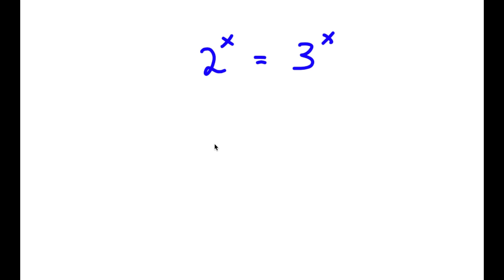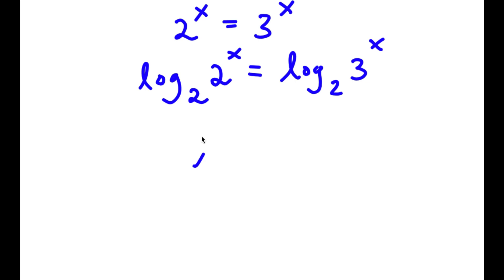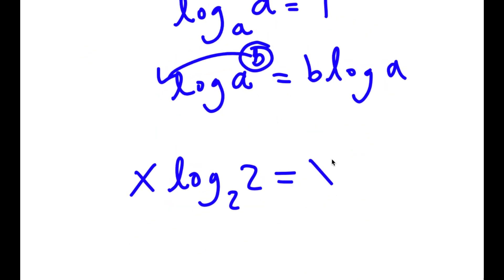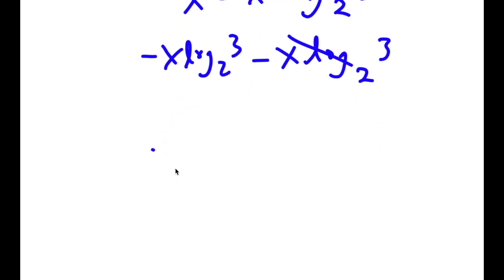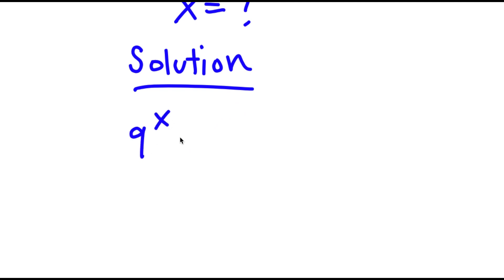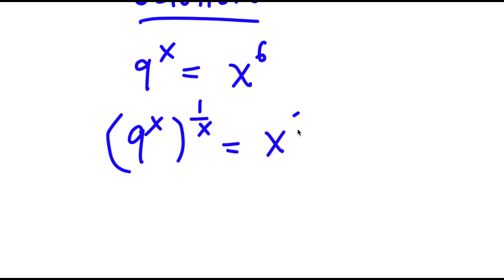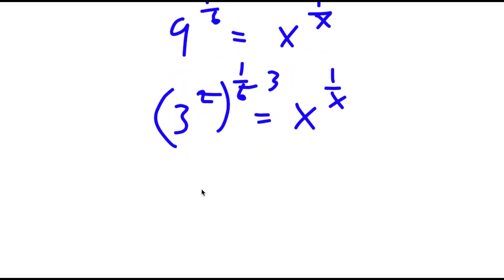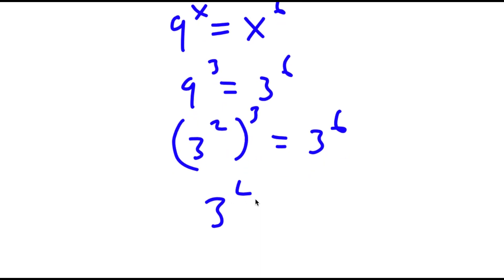A Simple Problem Thats Not So Simple | A Nice Exponential Equation